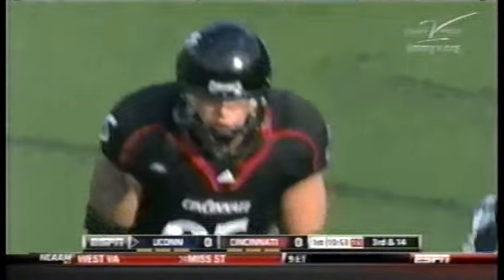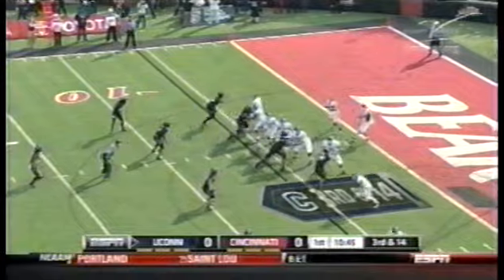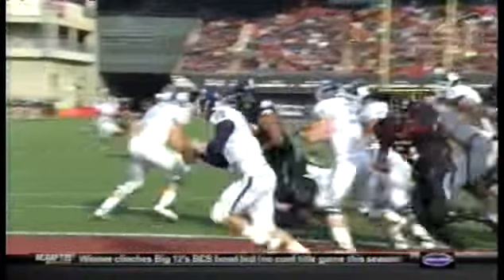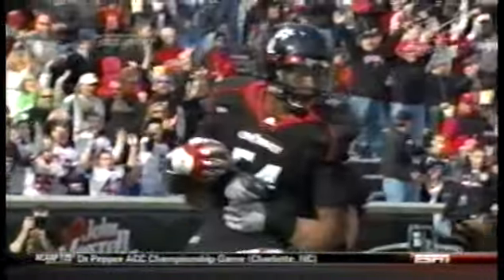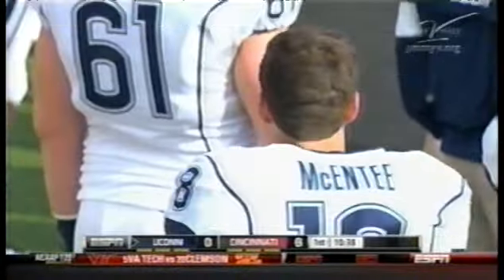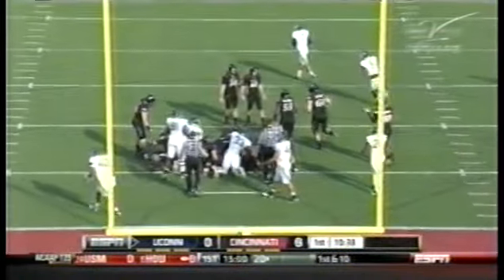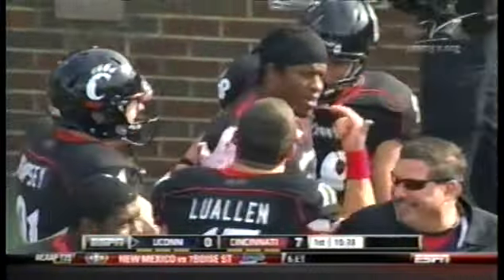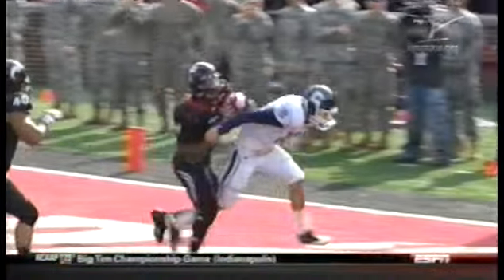Walter Stewart touchdown vs UConn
Walter Stewart of UC takes the ball away from UConn QB Johnny McEntee in the endzone for the first touchdown of the game.Cincinnati Bearcats vs Connecticut Huskies 12/3/2011